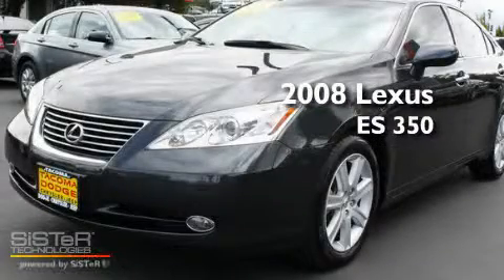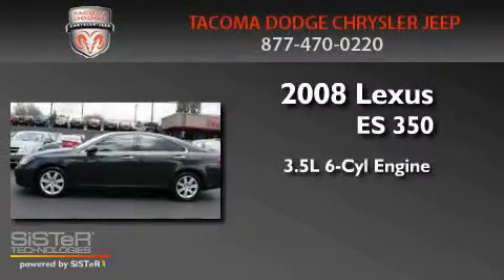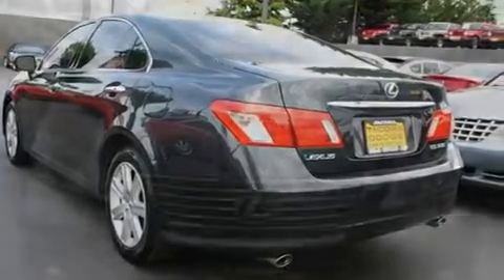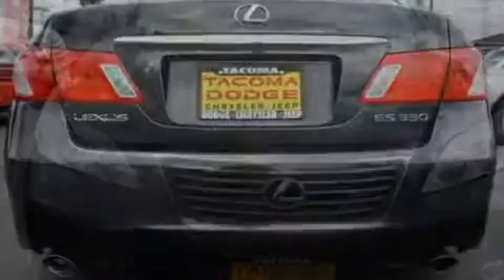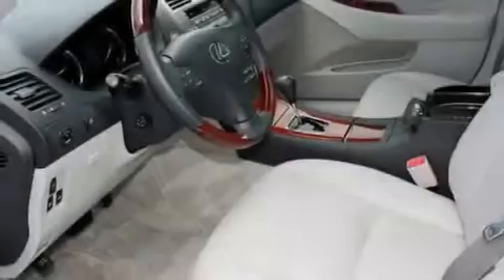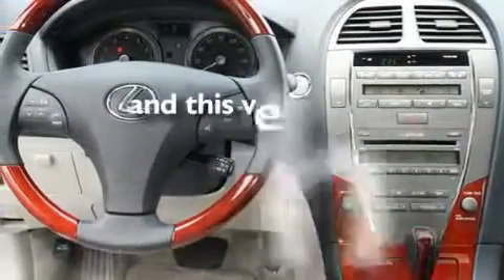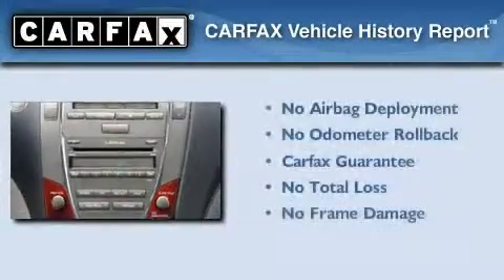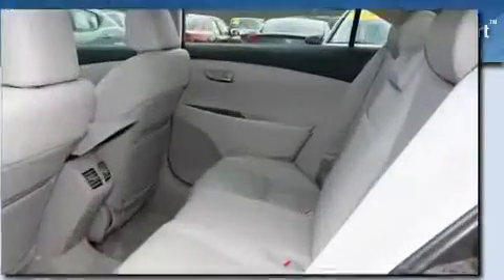2008 Lexus ES350 Olympia WA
Year : 2008
 Make : Lexus
 Model : ES350
 Engine : 3.5L V6 DOHC 24V
 Trans . : 6 Spd Automatic
 Exterior : Gray
 Miles : 42,873
 Interior : Grey
 Stock : C11091A

 2008 Lexus ES350 Tacoma WA